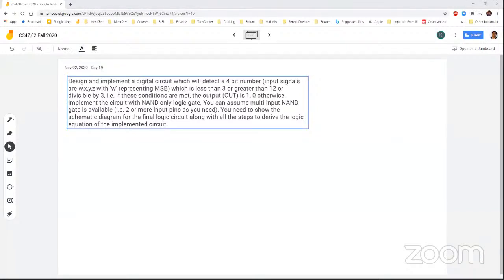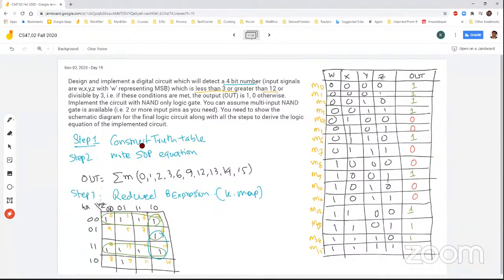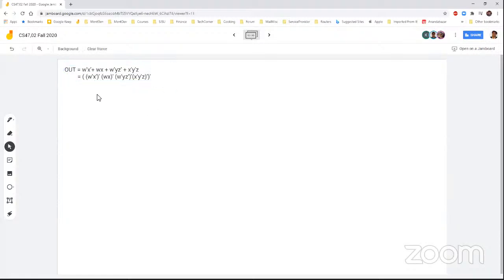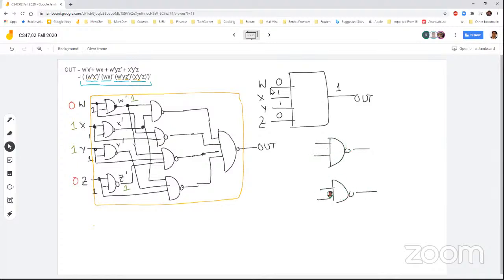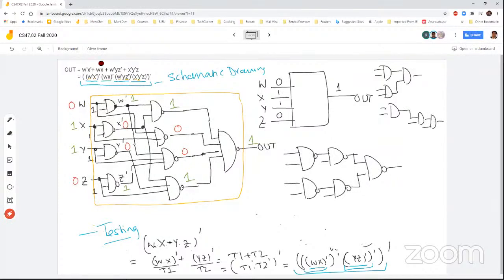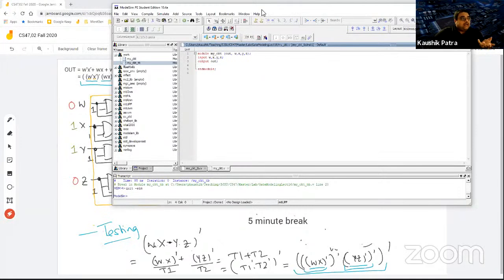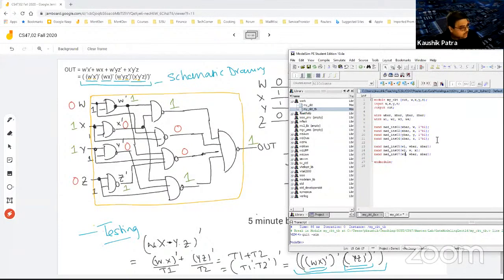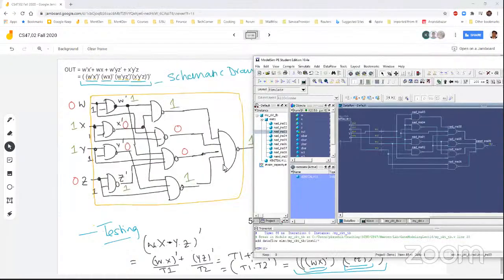CS47: Fall 2020, Day 19